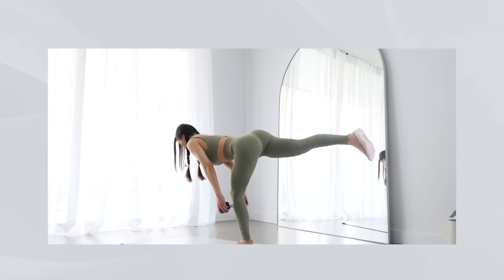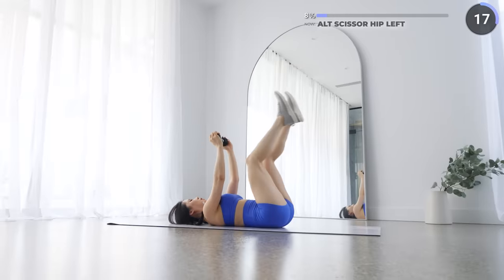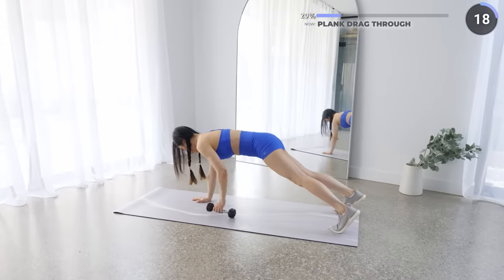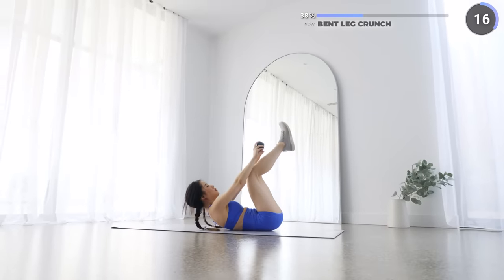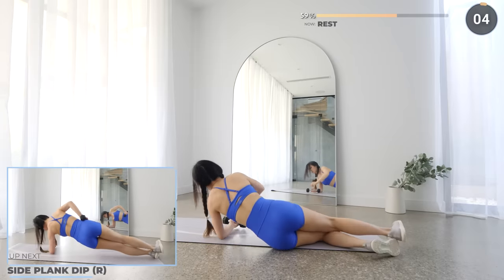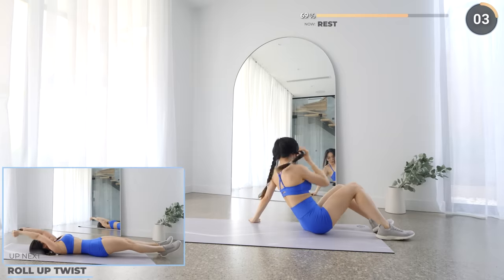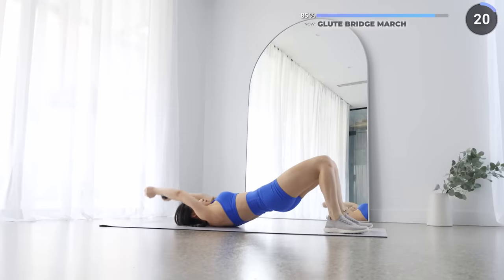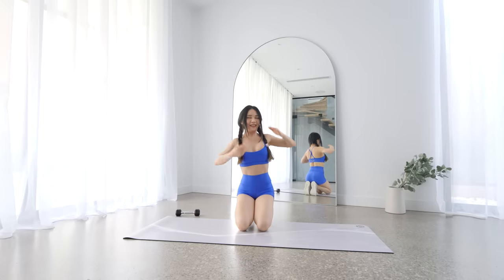10 Min Abs Workout for defined ABS | 6 pack ABS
Brand new 10 mins abs workout that you can do with or without equipment.

✚ What weights should I use? Do I need dumbbells? How many reps?